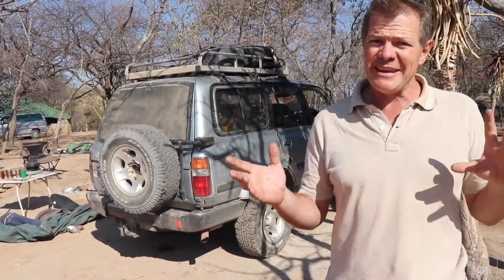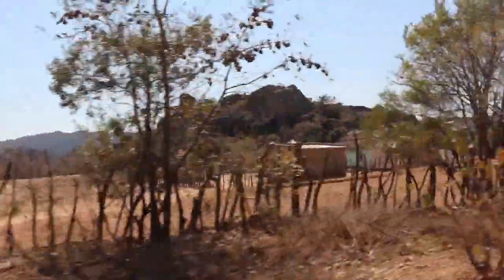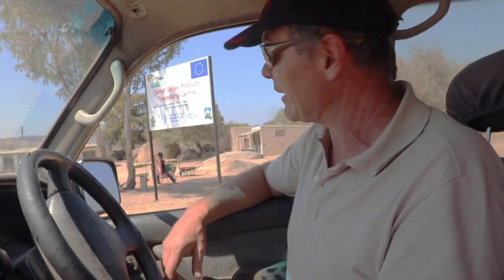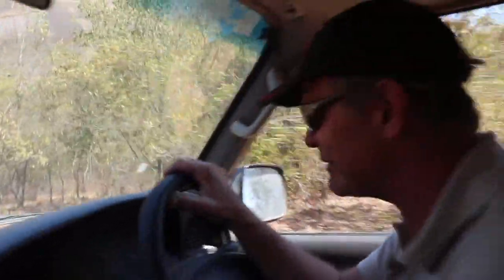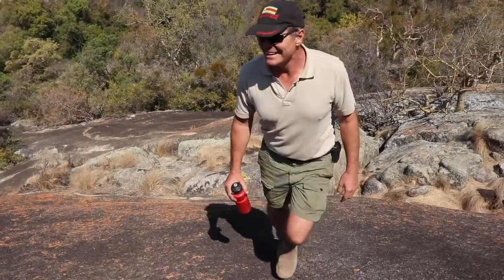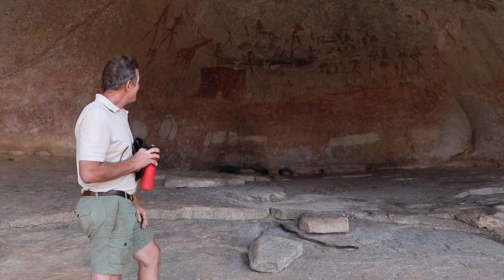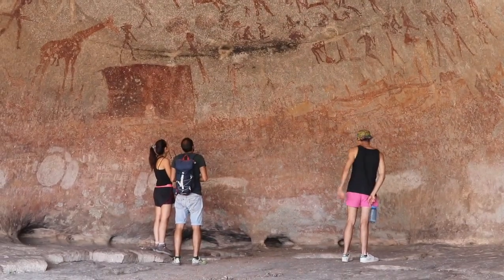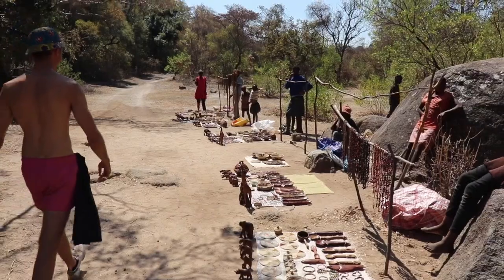A Short Walk in the Matobo Hills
The Matobo Hills are one of Zimbabwe's top attractions. A UNESCO World Heritage site, the hills are known for their stunning scenery and dramatic rock art. In this episode, Gus, the African Plant Hunter, takes us on a walk up to the Silozwane cave. A perfect introduction to the area for newcomers, and a soothing reminder of home for absentee Zimbabweans.